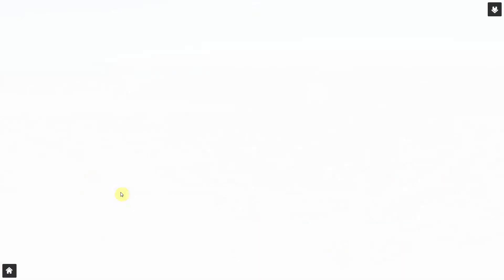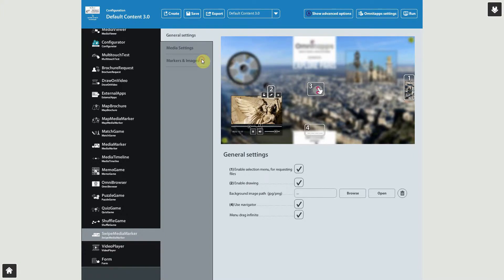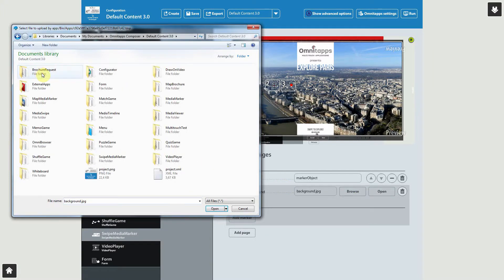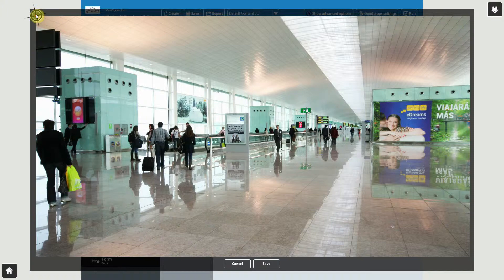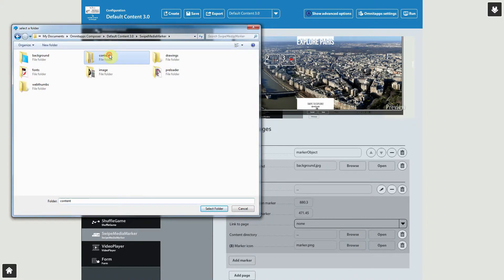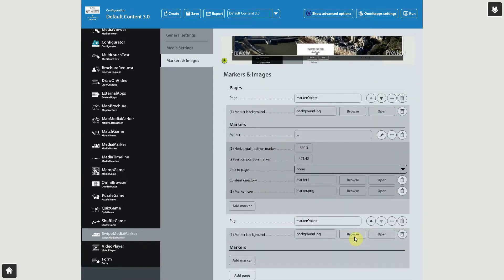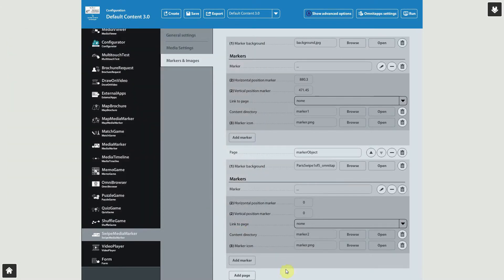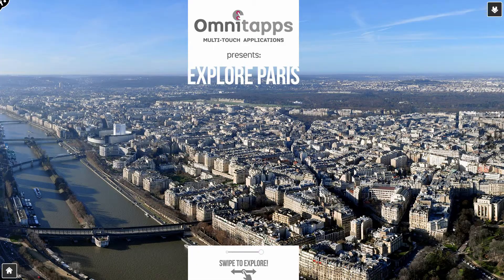Tutorial: SwipeMediaMarker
Tutorial video to explain how SwipeMediaMarkercan be configured in Omnitapps Composer